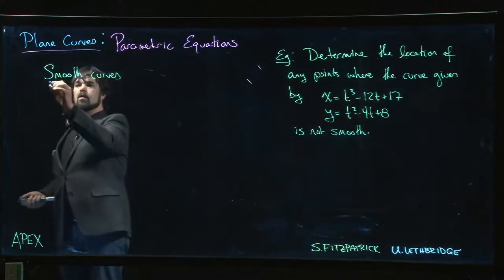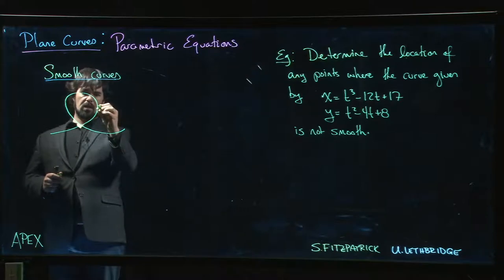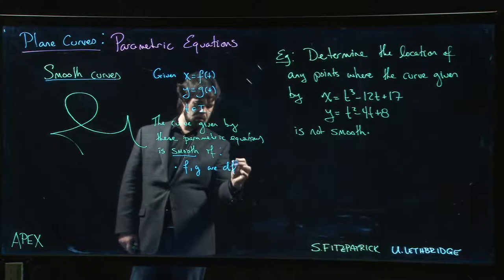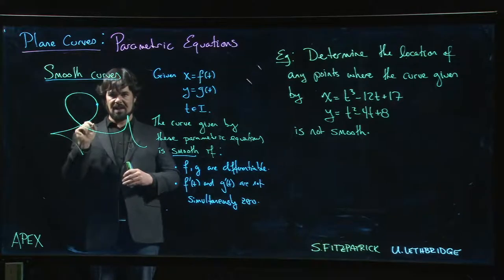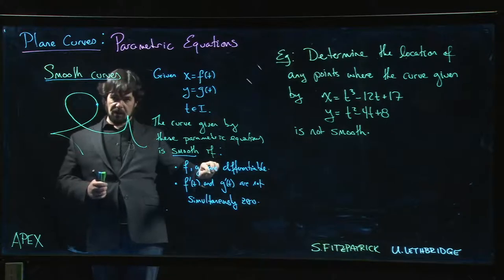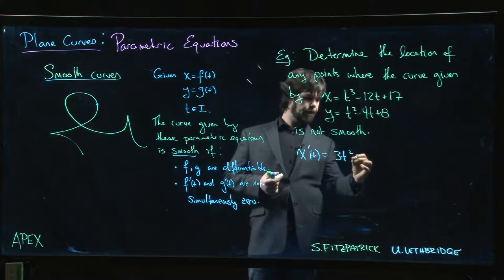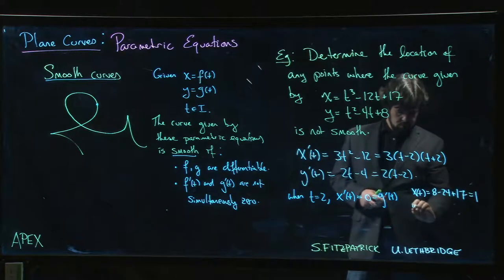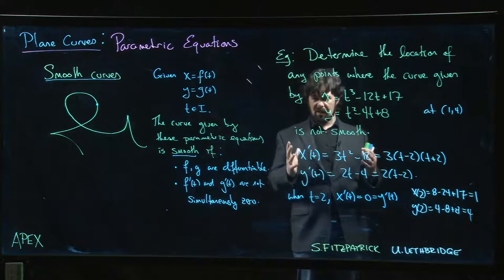Plane Curves: Parametric Equations - 06 Example: Non-smooth curve